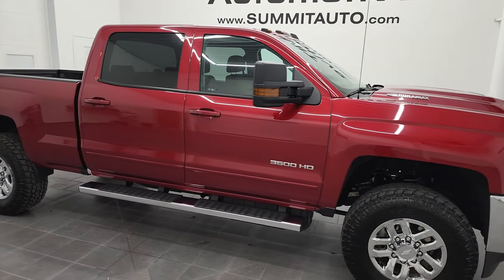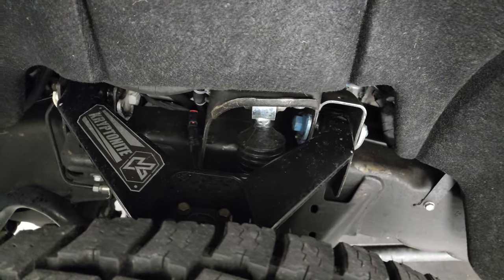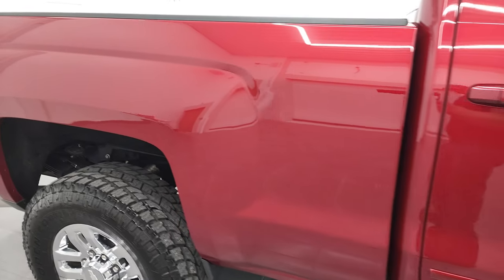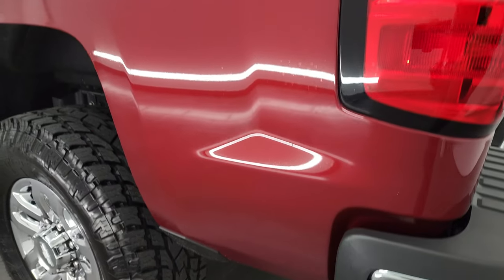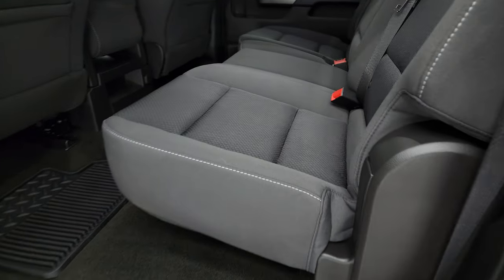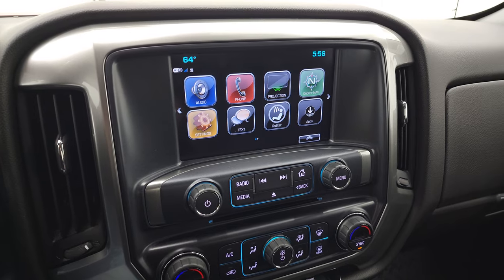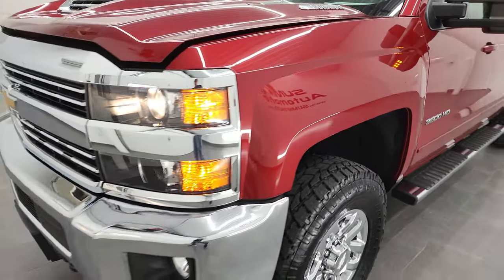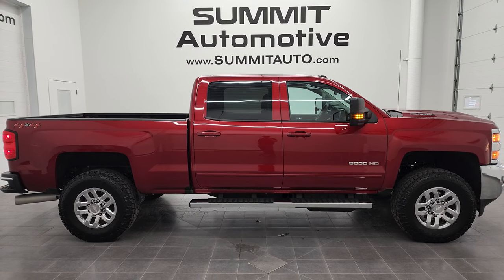2018 CHEVY 3500 CREW SHORT LT1 DURAMAX DIESEL CAJUN RED 4K WALKAROUND 12980Z SOLD!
This 2018 CHEVROLET SILVERADO 3500 CREW SHORT SRW DURAMAX DIESEL LT1 IN CAJUN RED METALLIC FOR SALE IN FOND DU LAC OSHKOSH WISCONSIN 54935 is the vehicle we did walk around review of today.

Thank you for checking out this video of this 2018 CHEVROLET SILVERADO 3500 CREW SHORT SRW DURAMAX DIESEL LT1 IN CAJUN RED METALLIC FOR SALE FOR SALE IN FOND DU LAC OSHKOSH WISCONSIN 54935

STOCK: 12980Z
PRICE: $64,999
MILES: 7,023
MAKE: CHEVROLET
MODEL: SILVERADO 3500
VIN: 1GC4KZCY7JF157458
LOCATION: FOND DU LAC OSHKOSH WISCONSIN, 54937 TRUCKS ON 41

CLEAN TITLE HISTORY! CLEAN CARFAX! 6.6 Liter V8 Duramax Diesel, L5P Motor, 445 Horsepower, Full Four Door Crew Cab, Short Box 6 1/2 Foot Shortbox, Single Rear Wheel SRW, LT1 Package 1LT LT, 6 Speed Automatic Allison Transmission with Optional Manual Tap Shift, Turn Dial 4x4 Four Wheel Drive 4WD, Reverse Backup Camera Rearview Camera, Onstar System, Power Driver's Seat, Non Smoker, Black Ebony Cloth Seats, 40/20/40 Split Front Bench Seating with Center Seat Hidden Storage Compartment, Kryptonite Leveling Lift Kit, Open Country Toyo A/T LT285/75 R18 Tires, Full Towing Package with Receiver Trailer Hitch, Wiring and Transmission Cooler Tow Package, 5th Wheel And Gooseneck Hitch Prep Package Fifth Wheel Goose Neck, Factory Brake Controller, Factory Exhaust Brake, LED Side Lights, Telescopic Tow Power Mirrors with Built-in Directional Signals, Stabilitrak Traction Control, 3.73 Gears with Automatic Locking Differential Limited Slip Differential, Chromed Alloy Rims Premium Wheels, Four Wheel Disc Brakes, Factory Chromed Stepbars, Bedrail Covers, Clearance Lights, Fog Lights, Projector Lamp Headlights, EZ Raise Assist Tailgate, Locking Tailgate, Rear Bumper Steps, Cowl Induction Sport Hood, Chevy MyLink Touchscreen Radio, AM / FM Radio Tuner, Sirius/XM Satellite Radio Capabilities Sirius / XM, CD Player, Bluetooth, Hands-Free Phone Controls Blue Tooth, Android Auto Compatible, Apple Car Play Compatible, Auxiliary MP3 Jack Portable Audio Connection, USB Jack Portable Audio Connection, Keyless Entry with Factory Remote Start, Rear Window Defroster, Adjustable Height Seatbelts, Driver and Passenger Front Air Bags, L.A.T.C.H. Child Safety System, Multi-Function Steering Wheel Controls, Compass, Outside Temperature Display and Mileage Display, Dual Multi-Zone Climate Control , Factory All Weather Floormats, Air Conditioning AC, Cruise Control, Power Locks, Power Windows, Automatic Headlights Autolamp, Tilt/Telescope Steering Wheel, 110V / 150W Auxiliary Power Outlet, 5 Year / 100,000 Mile Remaining Powertrain Factory Warranty, Whichever Comes First, Cajun Red Tintcoat Metallic, CLEAN AUTOCHECK! Very very clean inside and out! This truck is like new all the way around! You will not be disappointed in this one! This is the cleanest 2018 Chevrolet Silverado 3500 crewcab shortbox 1 ton truck we have ever had on our lot! Make your move before this super clean 4wd is gone!